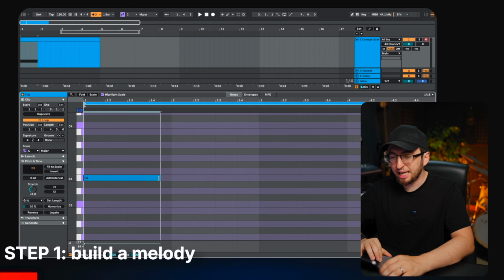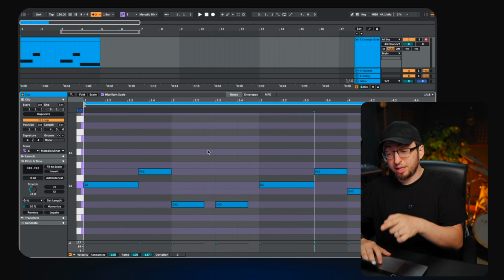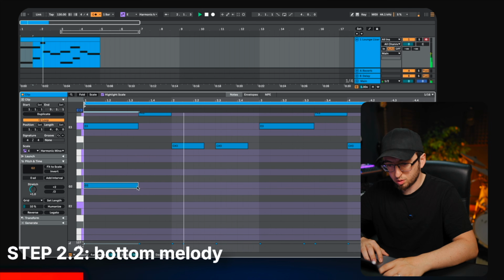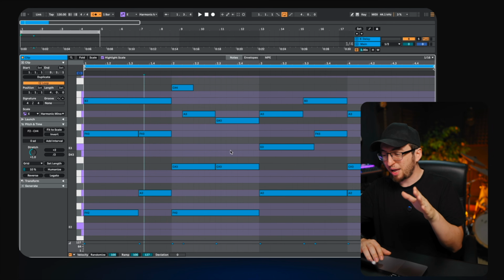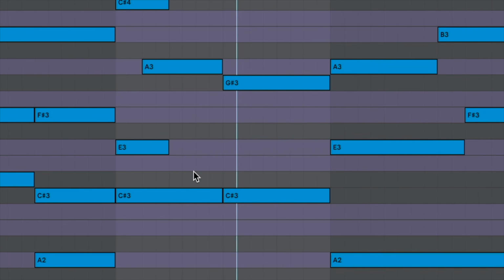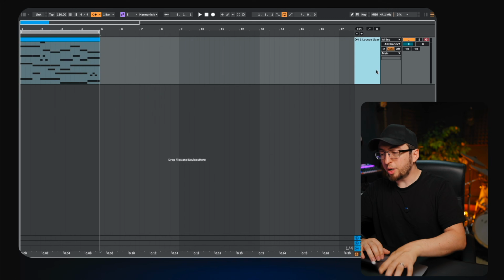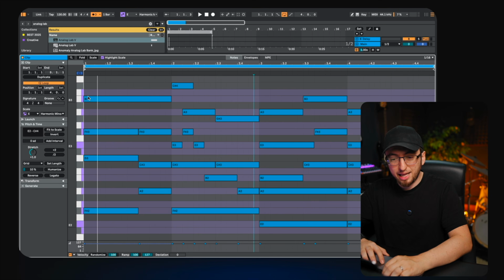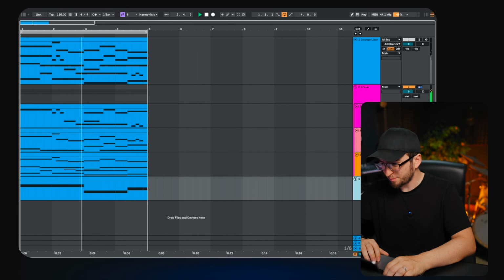Steal This Chord Technique, It’ll Level Up Your Beats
chapters:
0:00 - intro
00:24 - step 1
01:46 - step 2
03:43 - step 3
05:49 - bonus! (step 4)